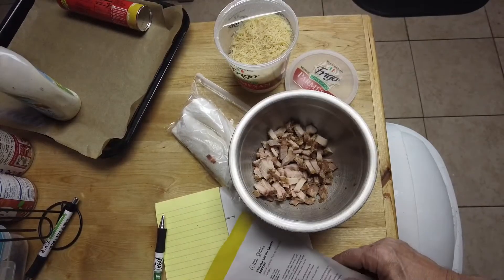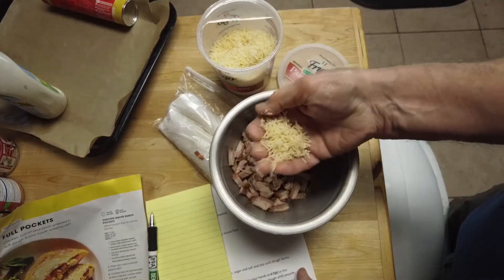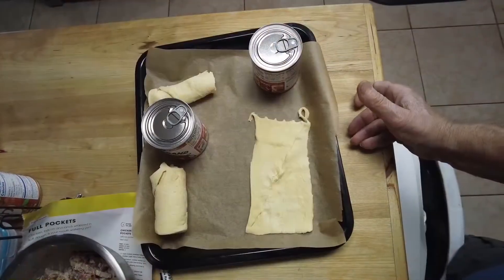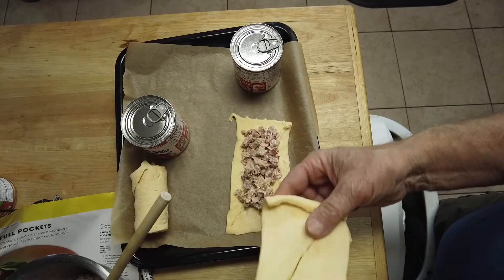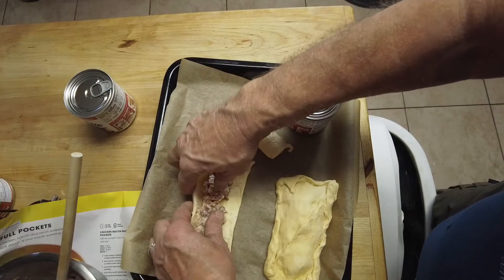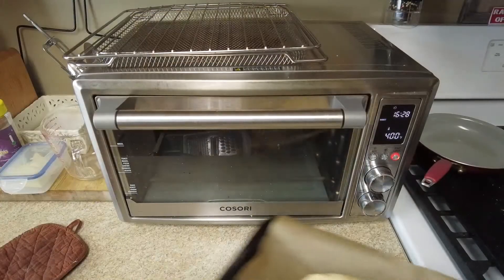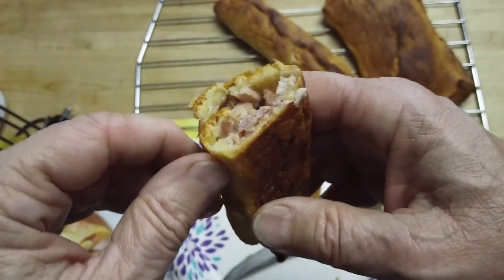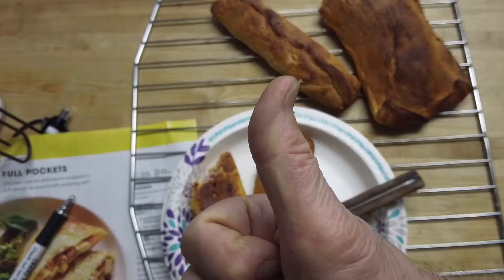Chicken Bacon Cheese Ranch Bake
My first try at using some left over chicken with some bacon, cheese, Ranch dressing and can croissant rolls to make some chicken wraps, kinda.